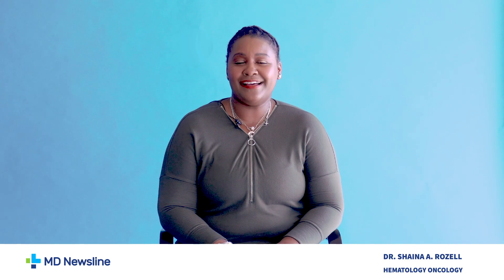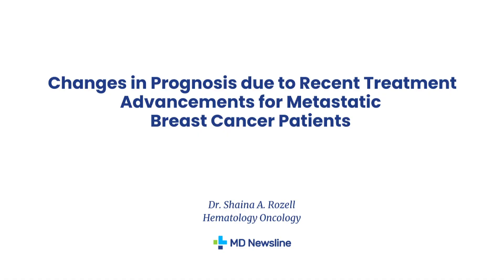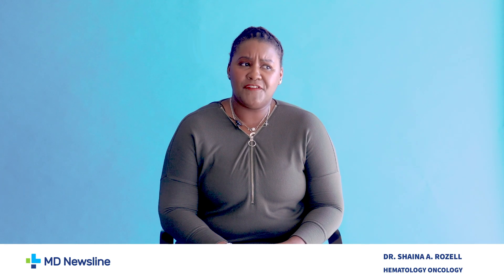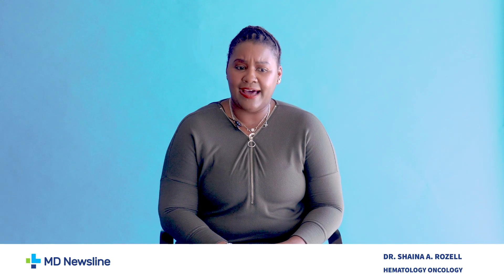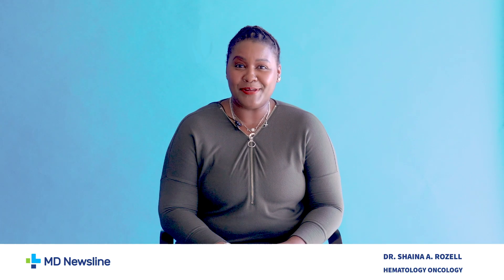Prognosis and Treatment Options for HR+ HER2- Breast Cancer w/ Dr. Shaina A. Rozell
Featuring Dr. Shaina A. Rozell, Hematology Oncology
We are dedicated to:
-Amplifying the voices of healthcare providers and researchers to raise the standard of care.
-Highlighting research and information on disease state education, treatment strategies, and insights to improve patient outcomes.